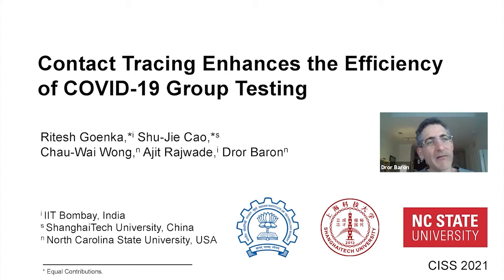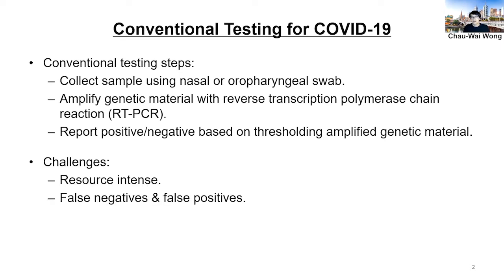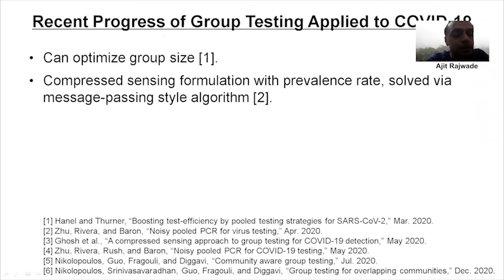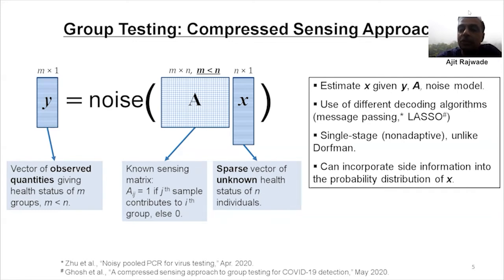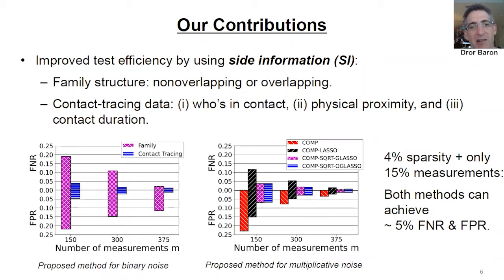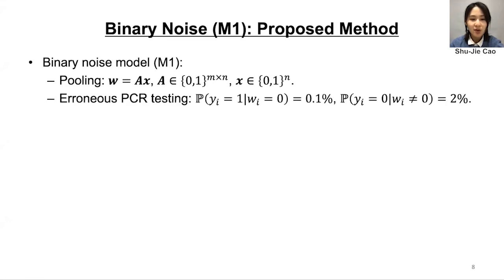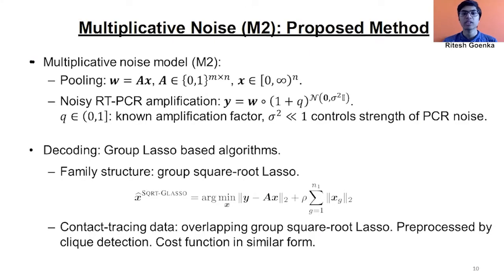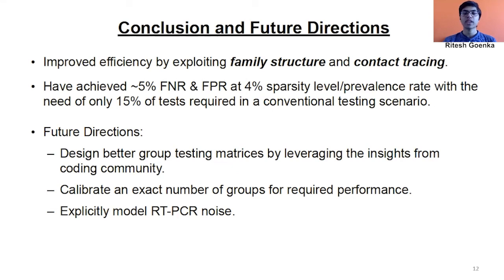[ICASSP'21] Contact Tracing Enhances the Efficiency of COVID 19 Group Testing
Ritesh Goenka*, Shu-Jie Cao* (equal contributions), Chau-Wai Wong, Ajit Rajwade, and Dror Baron, “Contact tracing enhances the efficiency of COVID-19 group testing,” IEEE International Conference on Acoustics, Speech and Signal Processing (ICASSP’21), Toronto, Canada, 6–11 Dec. 2021.